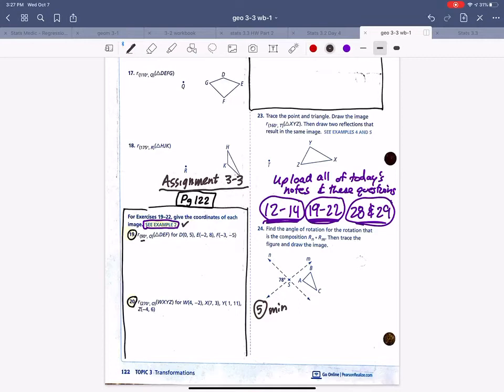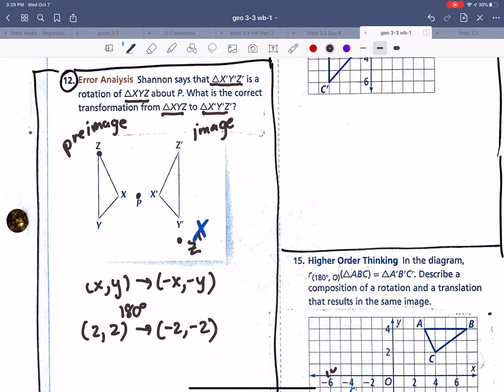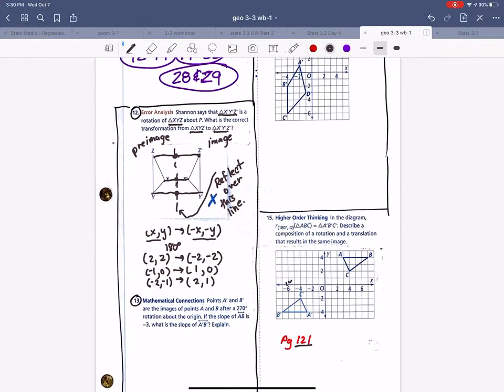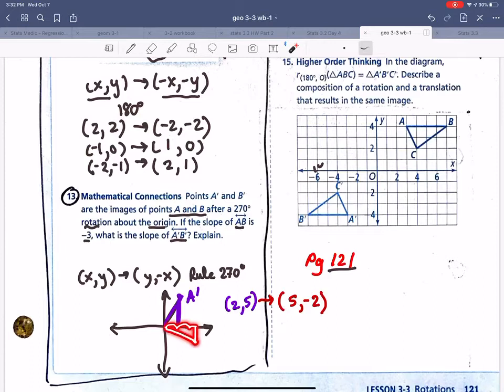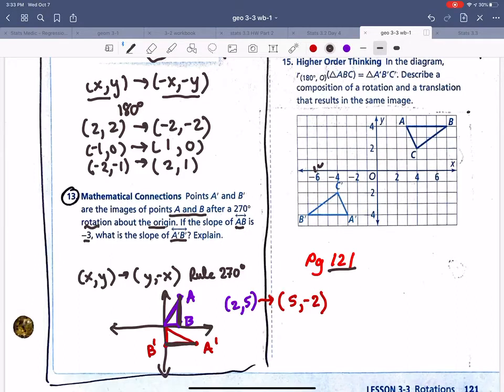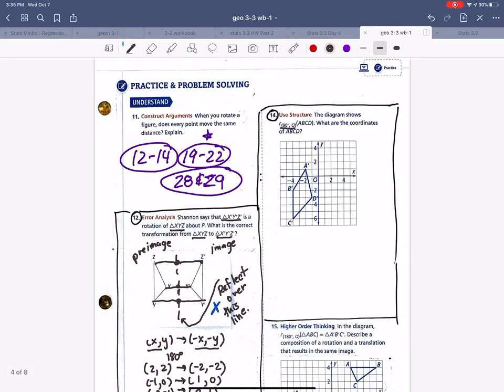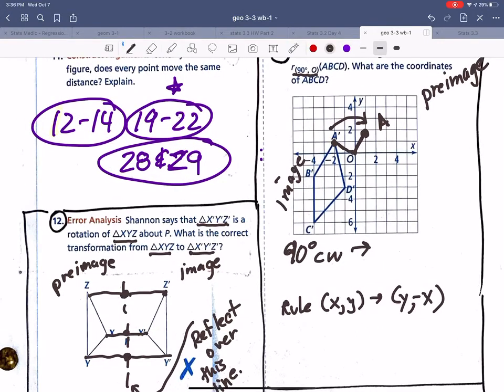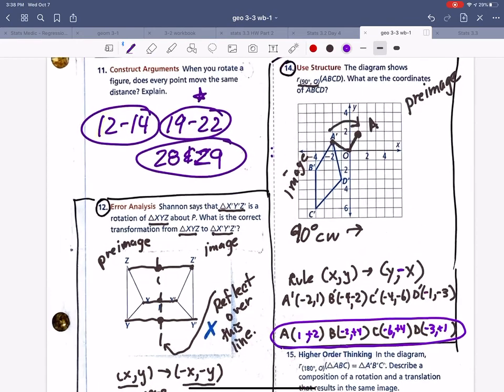Geom 3-3 HW Video 1